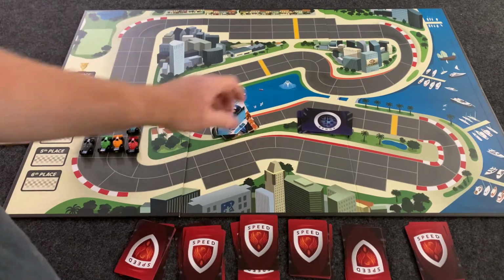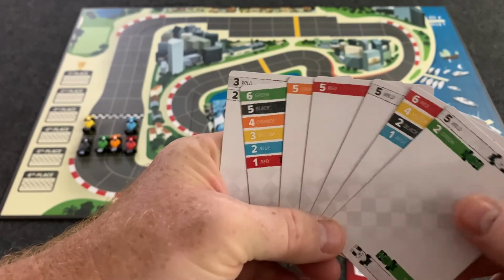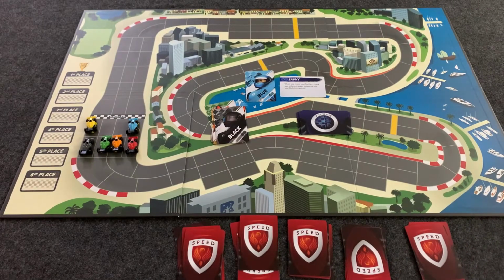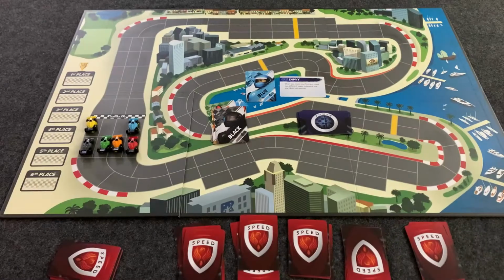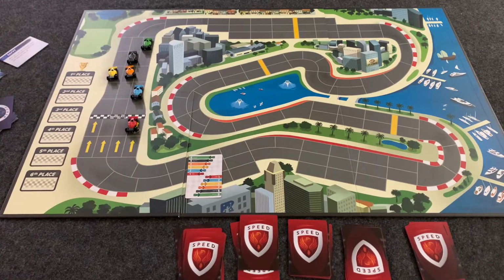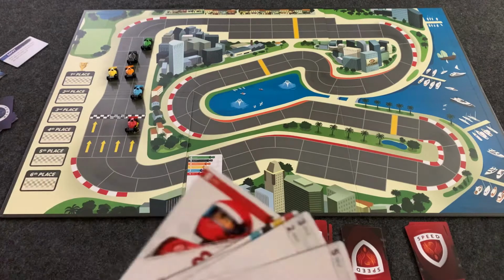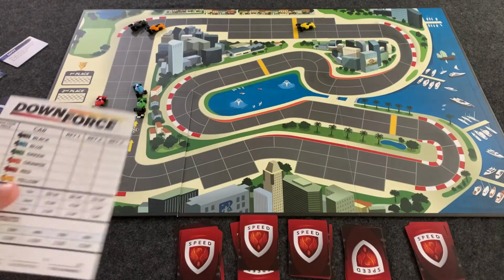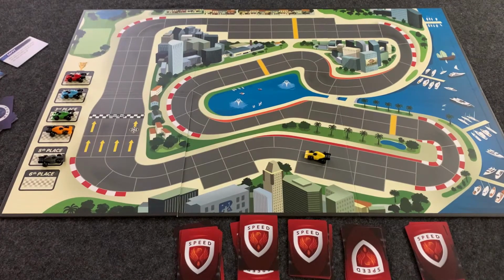Downforce Board Game Review